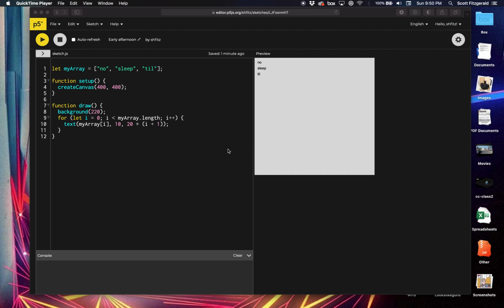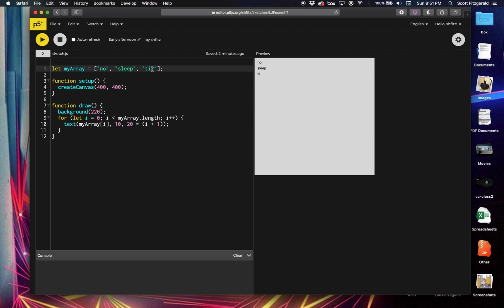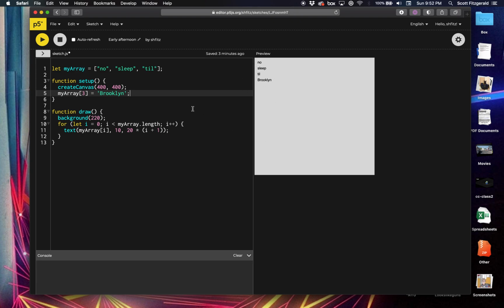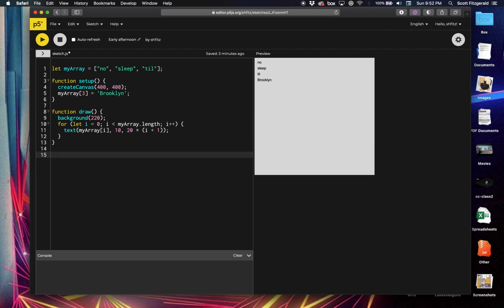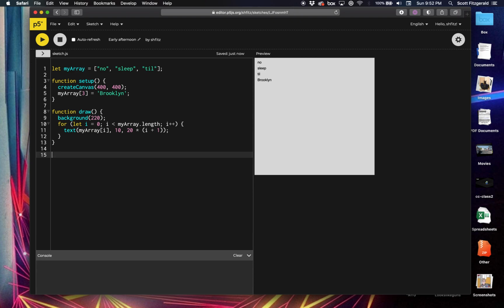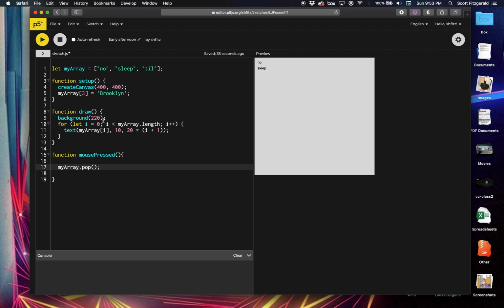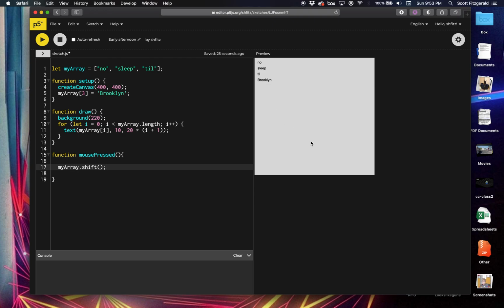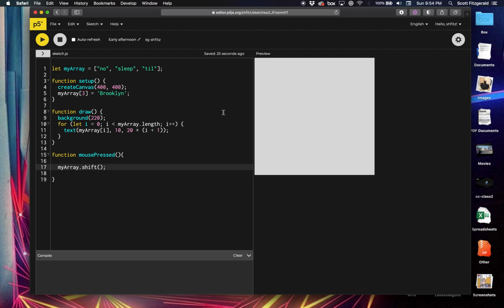other ways to use arrays